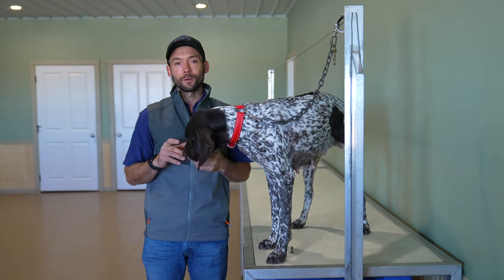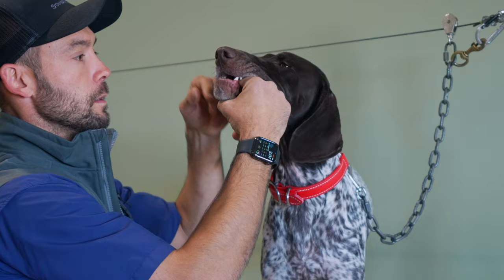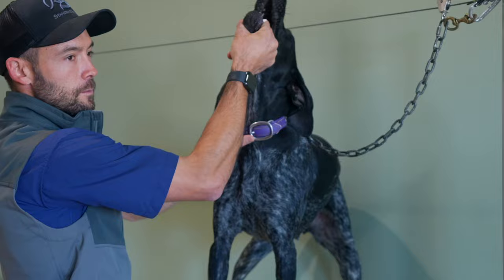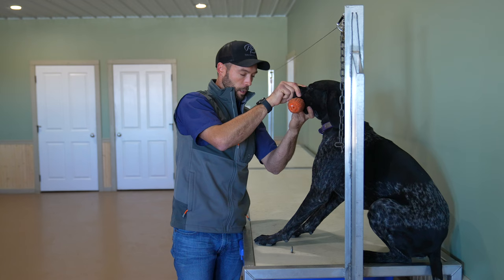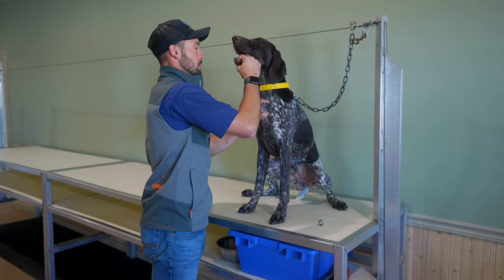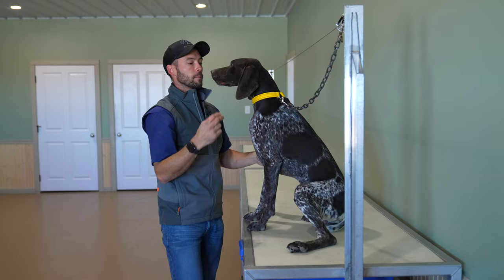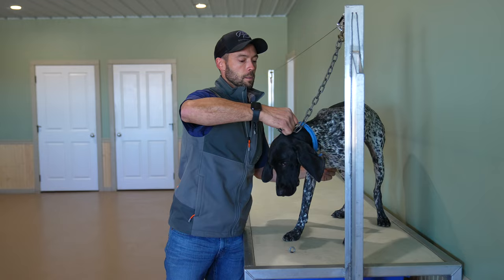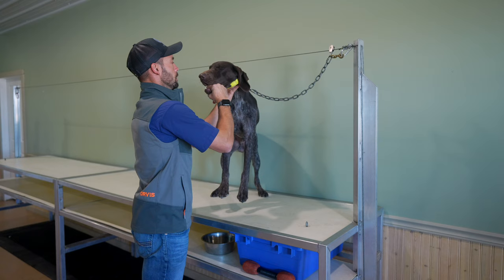Teach Your Dog To Fetch - Step 2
Welcome to Standing Stone Kennels! In this portion of teach your dog to fetch, we start the "hold" process. This involves using your fingers as the holding object to ensure you feel any chomping or rolling of the tongue. If this goes well we would then move onto a smaller dowel object working our way into the next part of holding an object.

5919 W Pleasant Valley Rd

00:00 Trix Fetch Step 2
04:57 Shock Fetch Step 2
10:09 Clay Fetch Step 2
15:24 Legacy Fetch Step 2
19:48 Doc Fetch Step 2